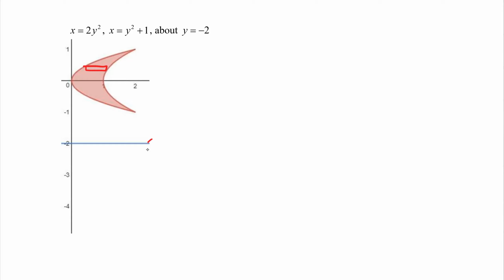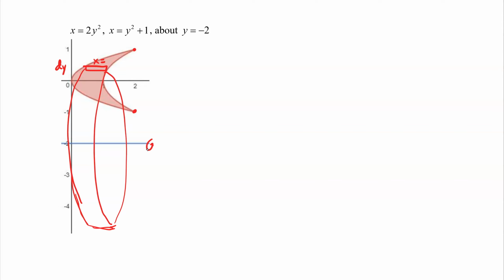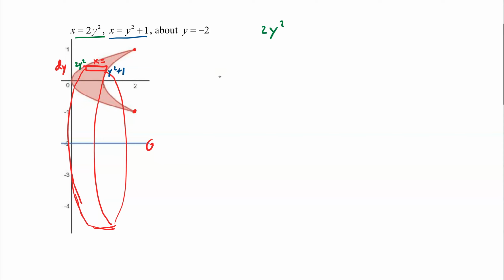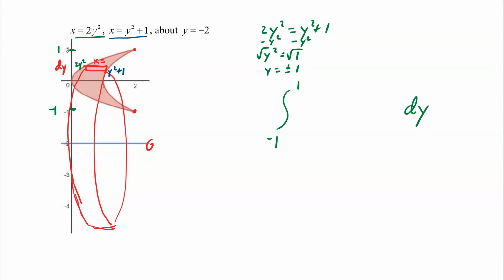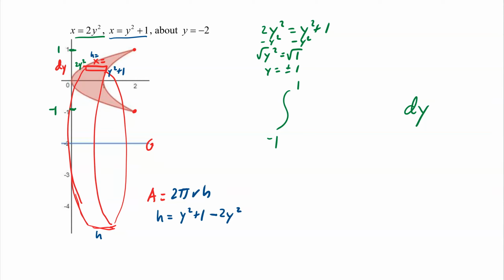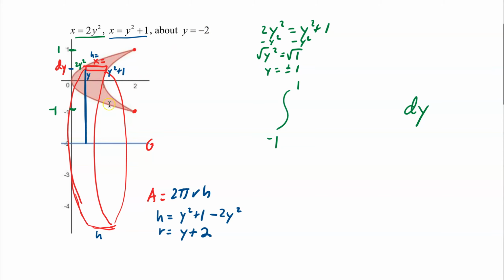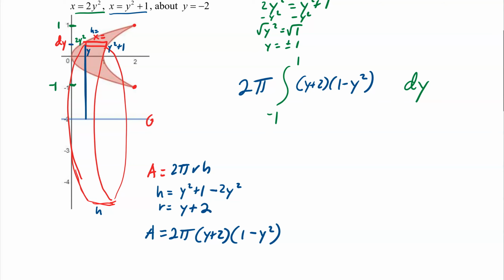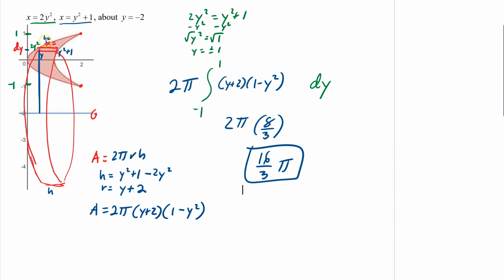5 3 e cylindical shells rotate about different axis